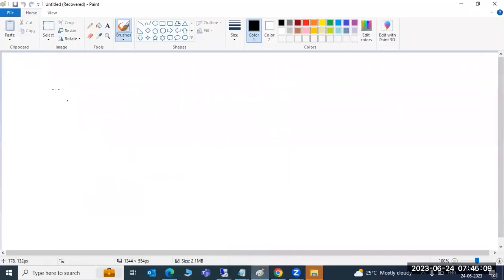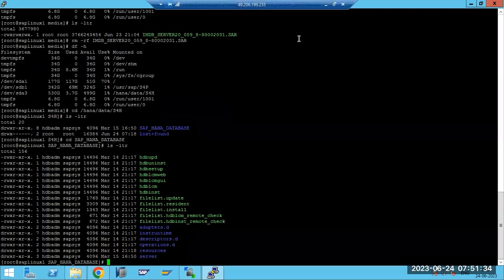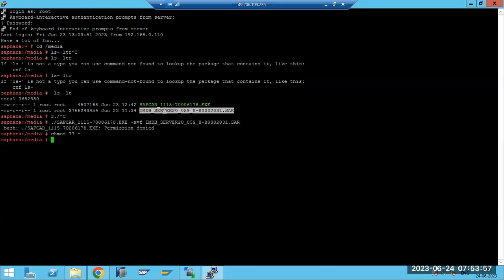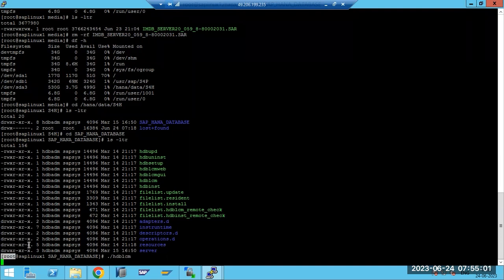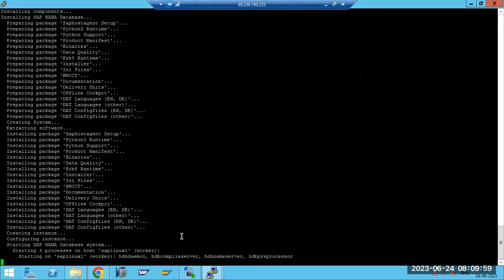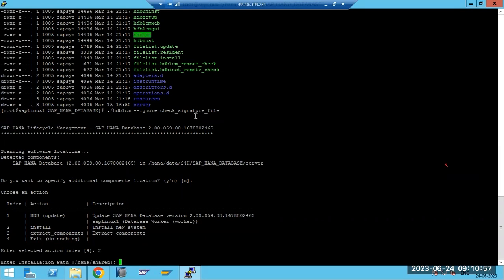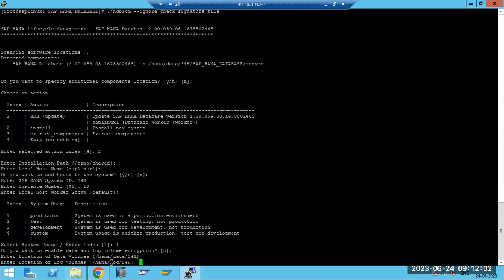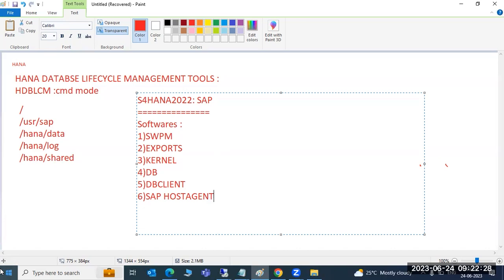S4HANA 2022 on HANA 2.0 INSTALLATION ( PART-1)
HANA 2.0 Installation covered in RHEL 8